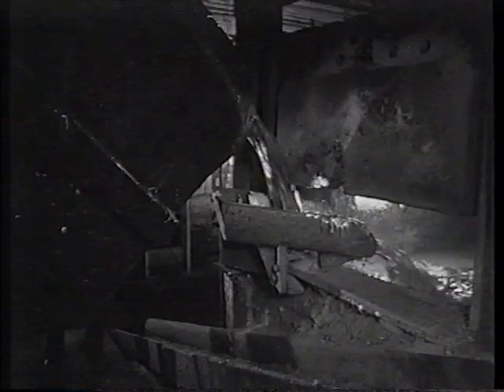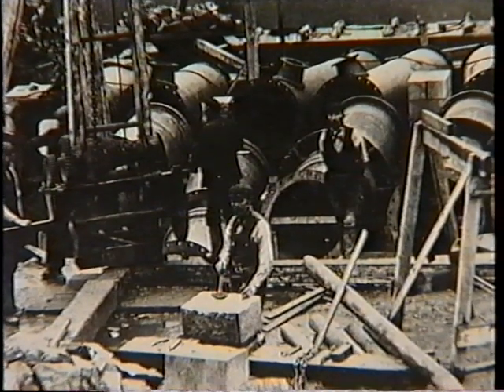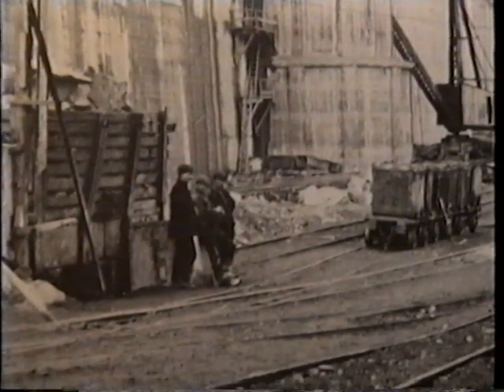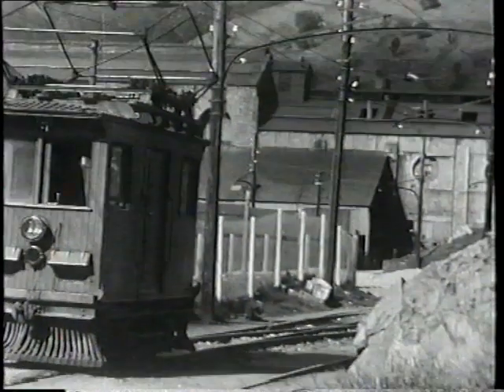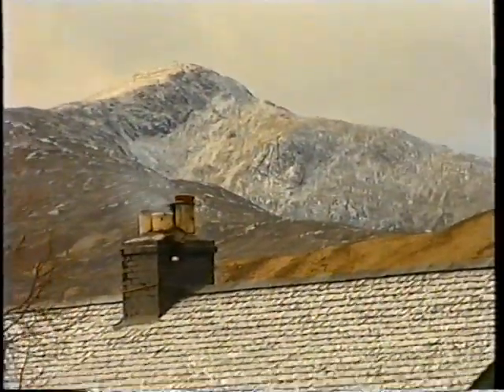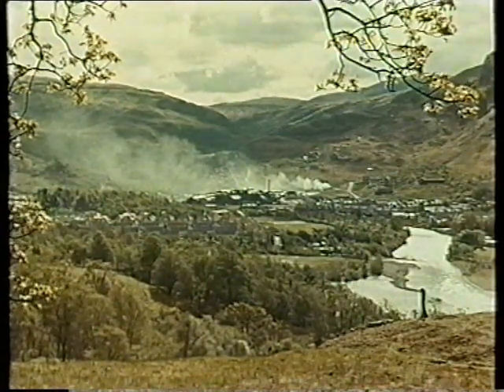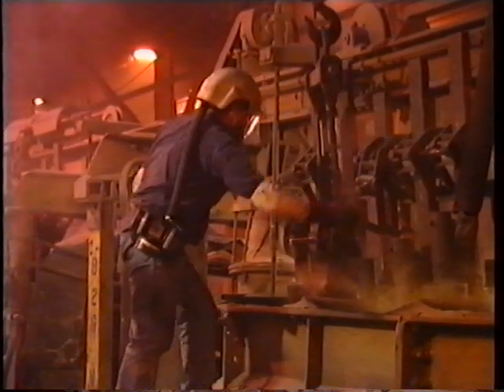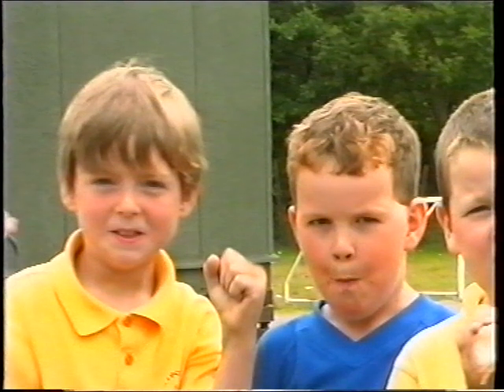the electric village kinlochleven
historical documentary of construction of scheme.